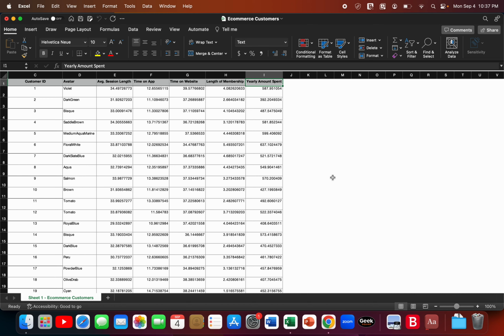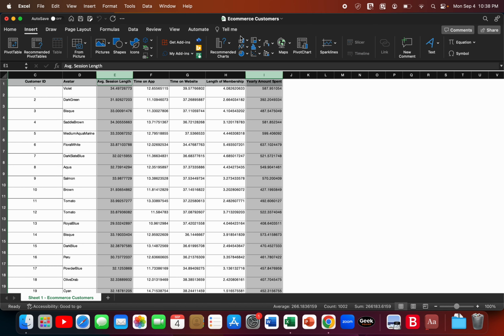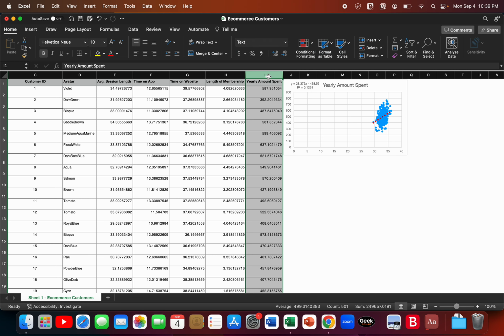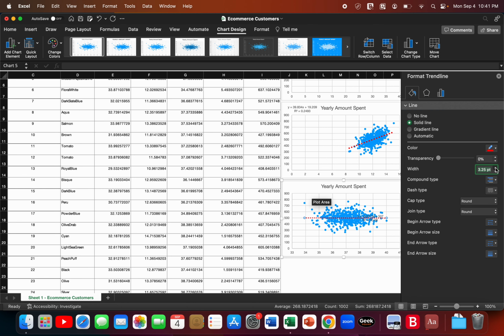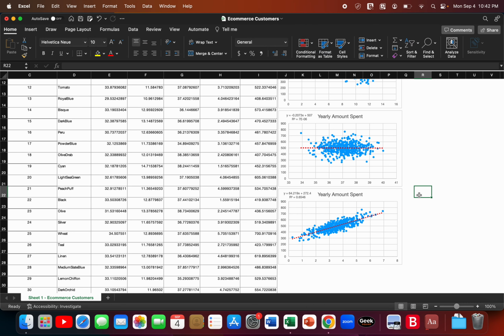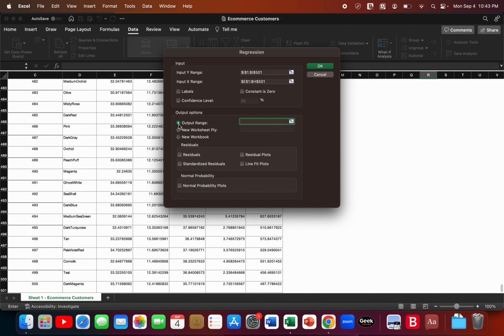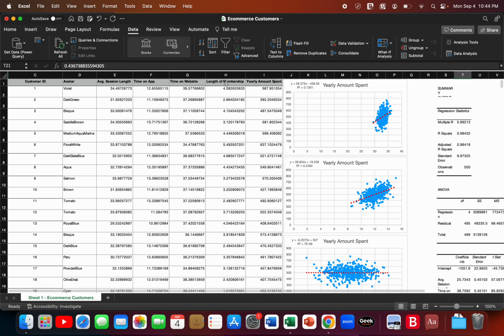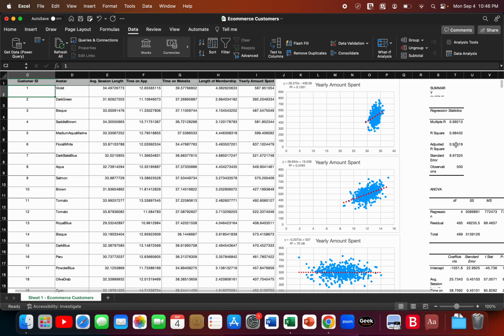Linear Regression Analysis on the Marketing Data - Part 1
📊 Analyzing Customer Spending Patterns: Linear Regression Explained 📊

Welcome back to another exciting data analysis project! In this video, we dive into the world of linear regression to understand what factors influence the yearly amount customers spend. 🛒💰

📋 Dataset Source: Cagle (with anonymized customer details)
🔍 Independent Variables: Average Session Length, Time on App, Time on Website, Length of Membership
📈 Dependent Variable: Yearly Amount Spent

Join me as we explore the impact of these independent variables on customer spending. We'll start with visualizations, examining each factor's relationship with yearly spending.

🔵 Average Session Length - Is it a strong predictor? (R²: 0.1261)
🔴 Time on App - Does it make a significant difference? (R²: 0.25)
🟢 Time on Website - Surprising findings! (R²: Minimal)
🟠 Length of Membership - The game-changer! (R²: 0.65)

After our visual journey, we perform a linear regression analysis. The results are impressive, with an R² of 0.98! This means 98% of spending can be explained by these independent variables.

💼 Key Insights:

Length of Membership is the most influential factor.
A one-year increase in membership leads to a $61 increase in spending.
Time on Website has the least impact.
What does this mean for businesses? Increasing customer membership duration is crucial for boosting yearly spending.

This video provides a detailed walkthrough of the analysis, supported by clear visualizations and a robust linear regression model.